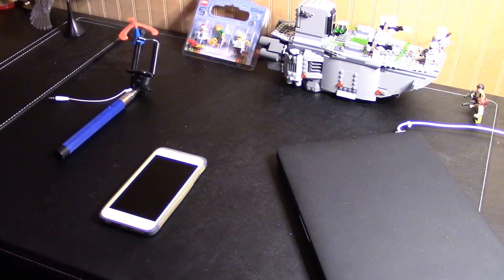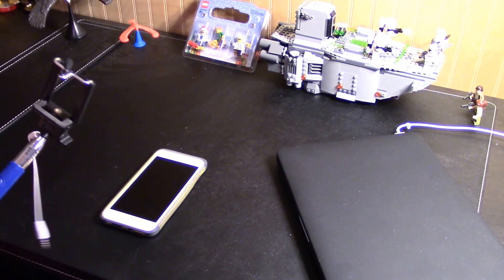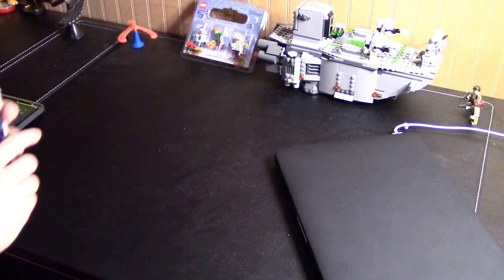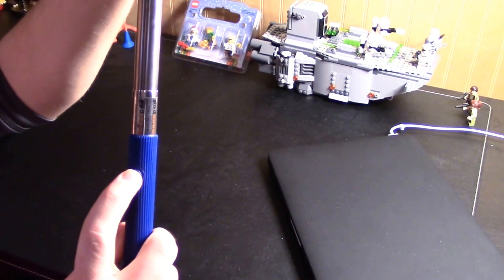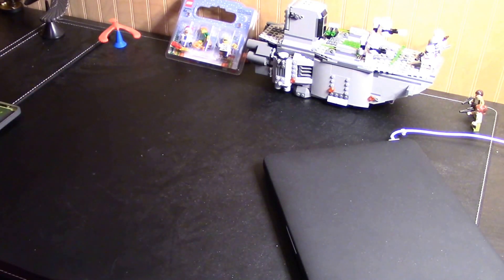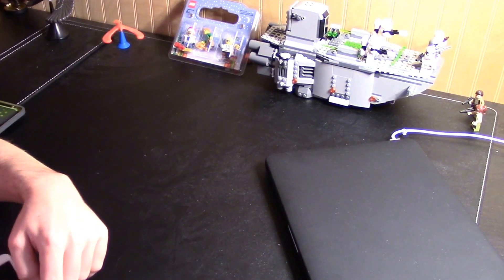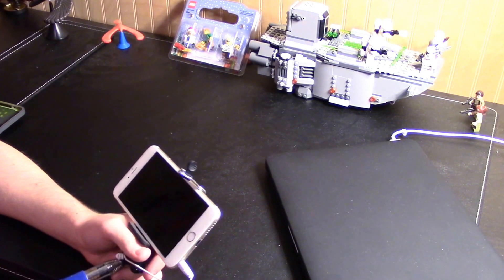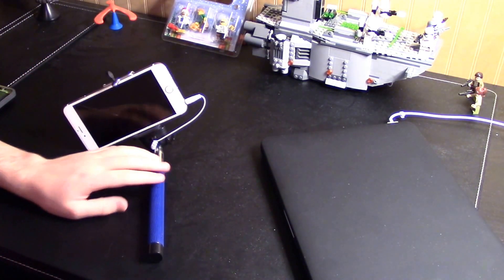monopod selfie stick review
monopod wired selfie stick

Bluetooth with/without remote